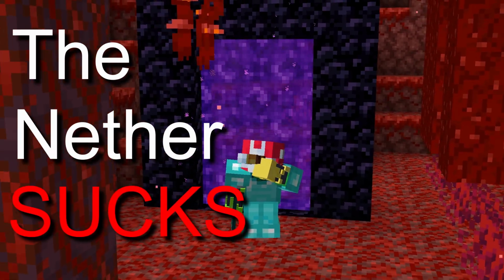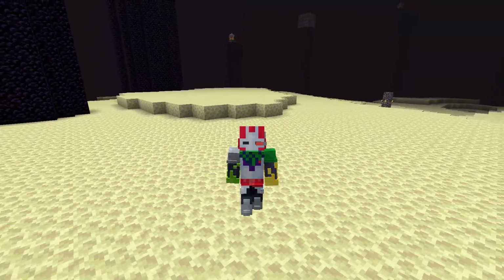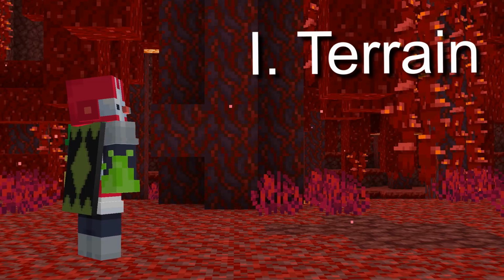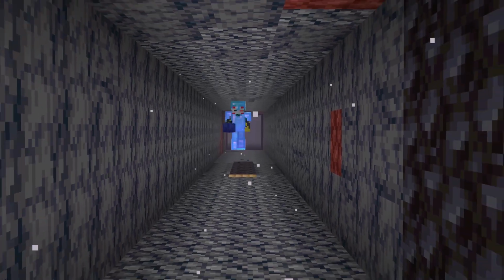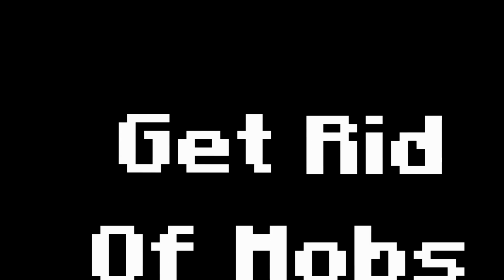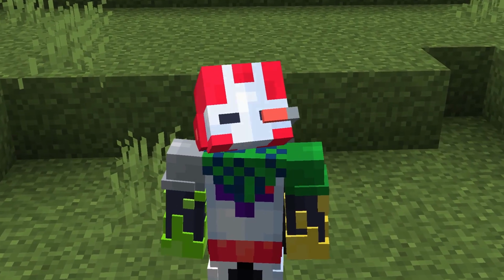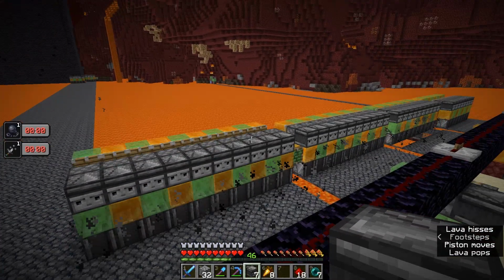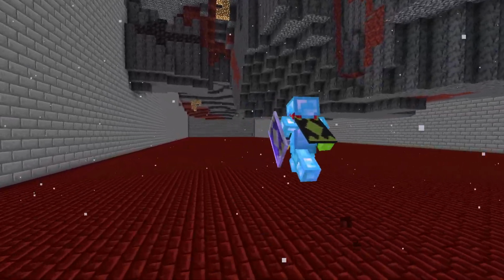Making The Nether 100% Safe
I decided to try and make the nether a bit safer, but it ended up being a much more difficult task than I originally assumed..
This was recorded on the Brawl SMP, join the public discord here!

Like ParrotX2 and his School's Minecraft Ser- jk lmfao